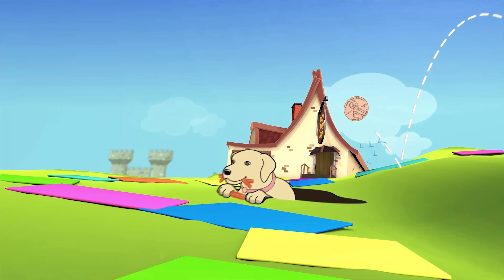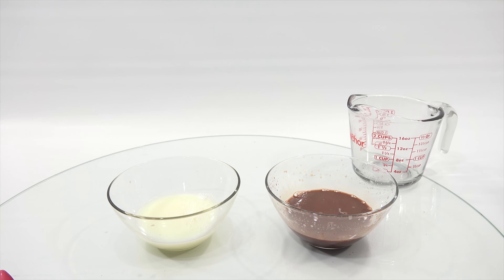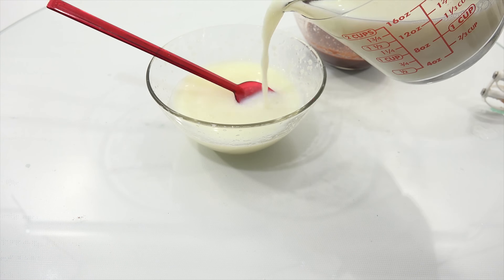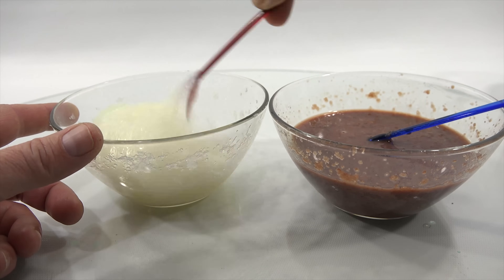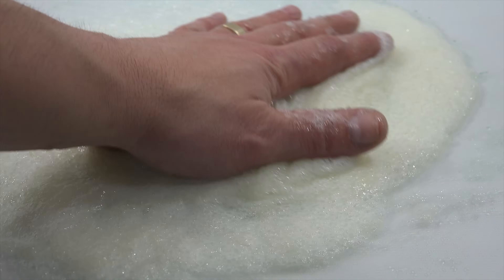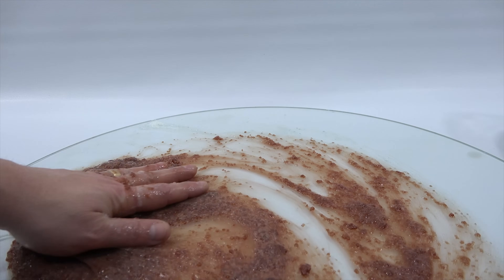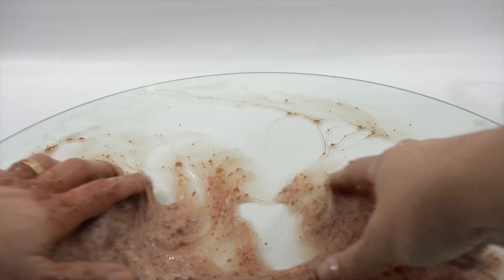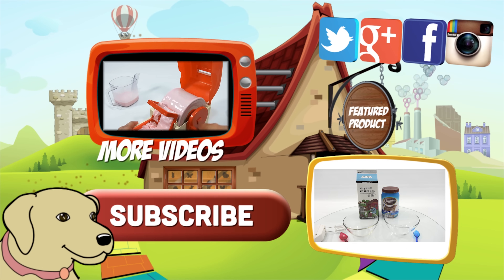Make Milk Slime - Will It Slime? Milk & Chocolate Milk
I'm going to try and keep the two types of slime in a video going forward.  This adds a fun twist to the new series.

Lucky Penny Thoughts: This was a fun video to make.  I like this new slime series.  I have been wanting to get this started for over a year and finally now getting to it.  I did a slime rainbow back in 2014 and it has over 2M views!  Ever since then I have been thinking about slime :)

Later!
LPS-Dave

▶▶ Product Info
Will It Slime? Milk & Chocolate Milk